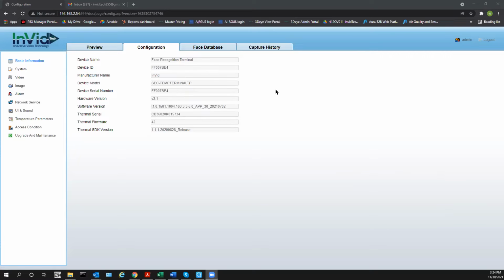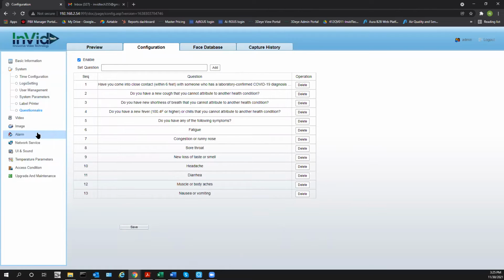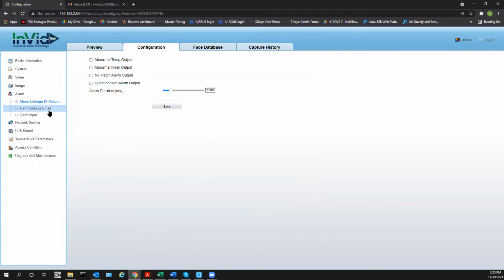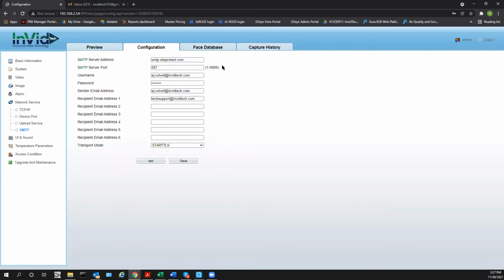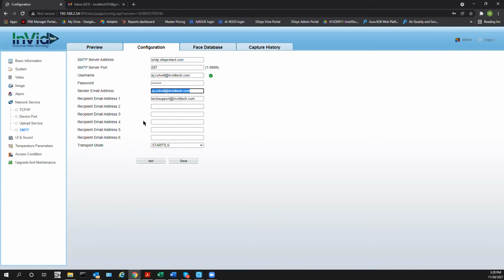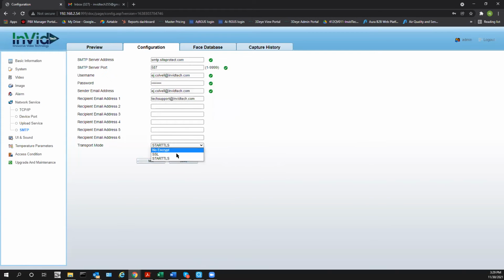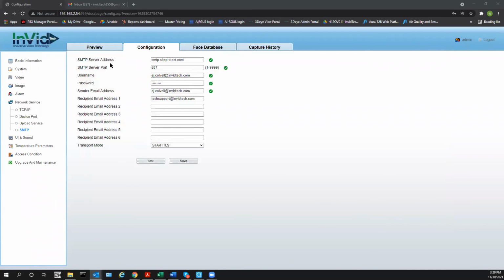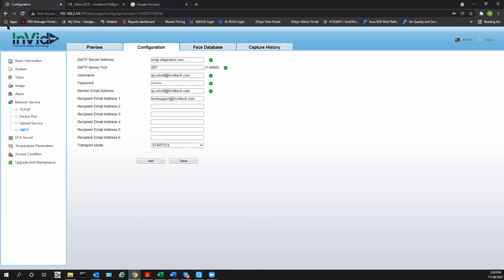Secure Tablet: Setting Up Email Notifications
This video will walk you through the step-by-step process of setting up email notifications on the Secure Series Tablet (SEC-TEMPTERMINALTP)